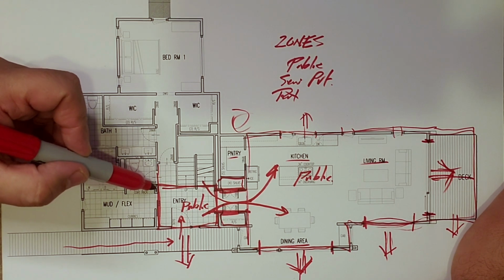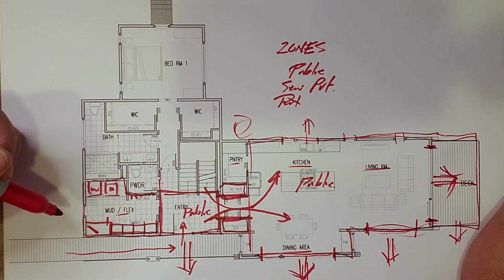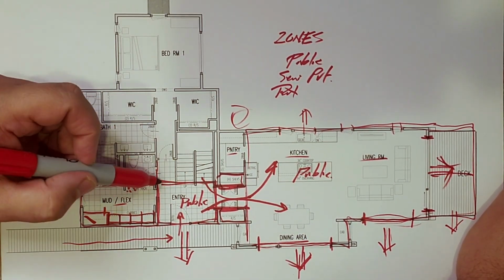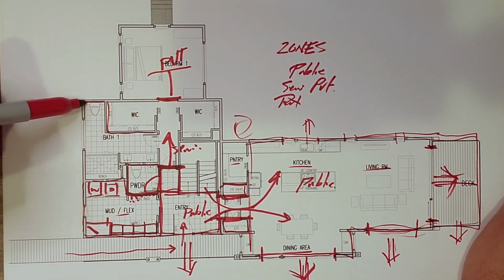The Floor Plan - Before The Build Series: Hilltop Aarow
Many designs start with the floor plan. It is probably the most understood and recognizable drawing Architects do. But ALL Floor Plans start with a blank slate. While there is certainly an Artistic Quality to all floor plans – there is a very pragmatic, functional aspect to all floor plans. Join Big Red and myself as we walk thru the initial ideas behind the floor plan of the Hilltop Aarow project with Aarow Building and jake Bruton. We talk up how we approached the plan by dividing it into a series of zones, and how these zones relate to each other. Comment with any questions you may have…….Enjoy the Video!